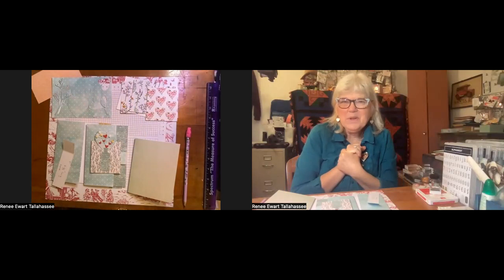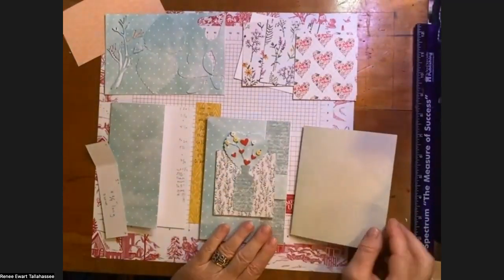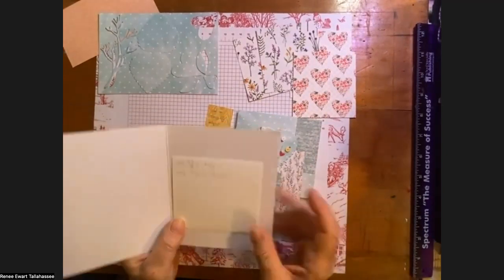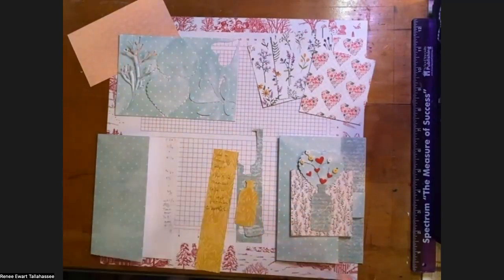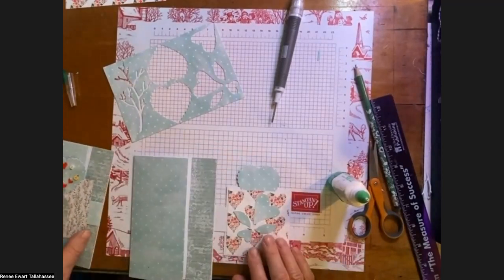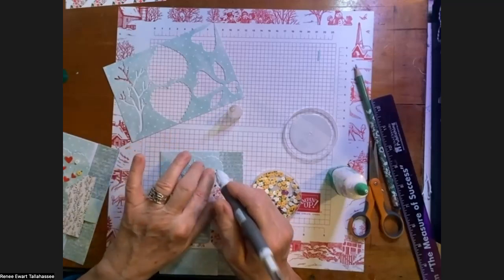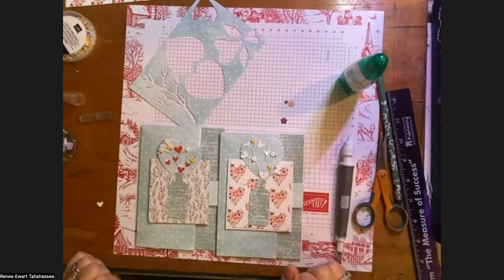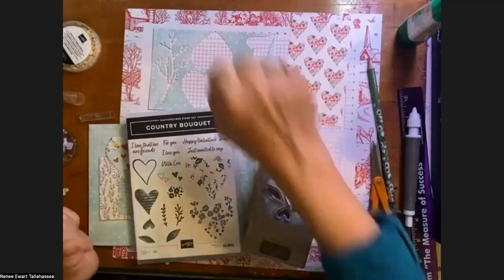Why I love Kits and Cards and More!!!!!! Fun Fold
No Matter which cards and more you get or kit... There is always a fun fold wow card awaiting. They are great for making a card over and over agin or for a class of cards. So visit my Facebook page and check out other lives and photos or just scroll down here on you tube to see the different kit and cards and more fun folds you can make.